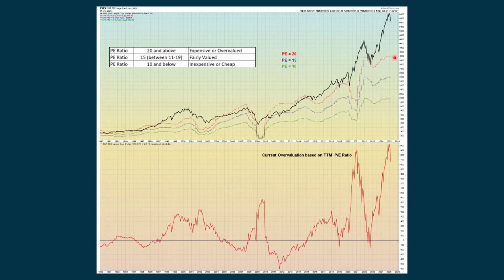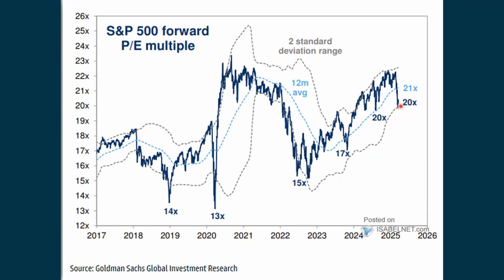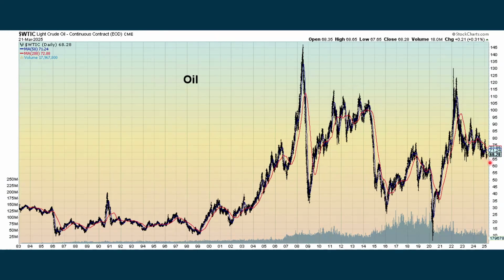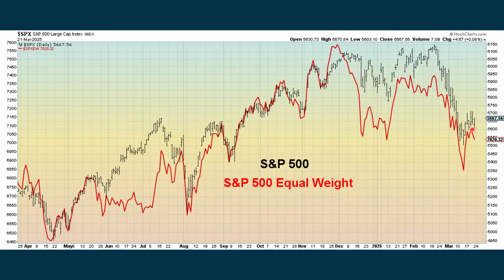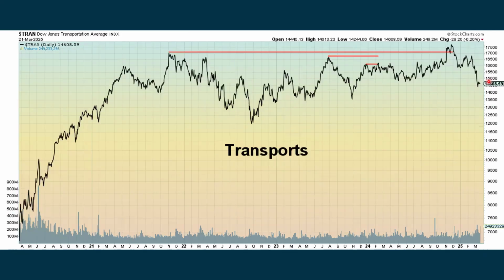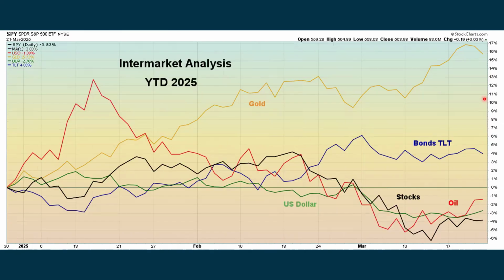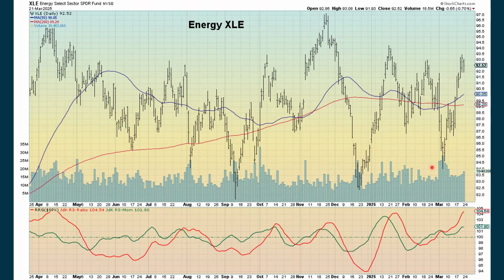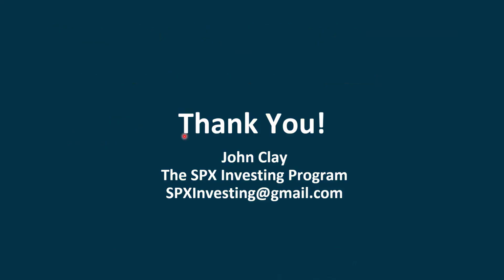InterMarket Analysis Update for March 24-28, 2025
Intermarket Analysis Update, prepared for Monday, March 24, 2025, provides a comprehensive weekly analysis of the S&P 500 and its relationship with other markets.
Key Areas:

1. S&P 500 Valuation: The analysis examines historical and forward-looking P/E ratios. Historically, the S&P 500 is trading well above the "expensive" threshold of 20 (currently between 5,500-5,600, compared to a "fair value" level around 4,000). The Shiller CAPE ratio is at 35.28, nearly double the median/mean of 16-17, indicating overvaluation. Forward-looking P/E remains slightly above 20, despite recent declines, while Mid and Small Caps are below 15, though their earnings potential is questioned.

2. Growth vs. Value: Growth stocks have outperformed value during market uptrends but are currently under pressure, falling below the 200-day moving average since mid-February 2025. Value stocks, representing defensive sectors such as staples, have been outperforming recently, reflecting a shift to a more cautious market stance. This trend is consistent across various charts and ETFs.

3. Inflation: Commodity prices (CRB Index) are in a long-term uptrend, suggesting inflationary pressure, though inflation expectations (via ETFs) have declined since early 2025. Specific commodities show mixed signals: lumber and copper are inflationary (uptrends), while oil and aluminum are not (downtrends). Copper’s strength indicates economic confidence.

4. Other Markets: The U.S. dollar is weakening, with the euro, yen, and pound gaining. Gold is outperforming silver and oil, while bonds are starting to outperform stocks. The 10-year yield and oil show a neutral correlation. Global stocks (ex-U.S.) are outperforming the S&P 500, hinting at a potential shift.

5. S&P 500 Sectors: Defensive sectors such as staples, utilities, and healthcare are outperforming, while growth sectors such as tech and discretionary lag. Energy and financials show signs of recovery, but materials and industrials are struggling.

6. Indexes and Correlations: The equal-weight S&P outperformed the cap-weighted S&P, reflecting broader market volume beyond the Mega Caps. Small Caps and tech-heavy indexes (NASDAQ, semiconductors) are underperforming, while low-volatility ETFs are gaining traction. Stocks are underperforming commodities, and correlations with yields and the dollar are mostly neutral.

7. Long-Term Trends: Monthly charts show momentum rolling over for the S&P 500, NYSE, and global stocks, suggesting potential longer-term weakness.

8. Positive/Negative Lists: Positives include uptrends in copper, gold, silver, bonds, and emerging markets. Negatives include weakening small caps, micro caps, semiconductors, and currencies against the dollar.
While the market appears overvalued and under pressure since mid-February 2025, it’s unclear if this is a temporary correction or a longer-term shift, especially with new economic policies under the Trump administration.